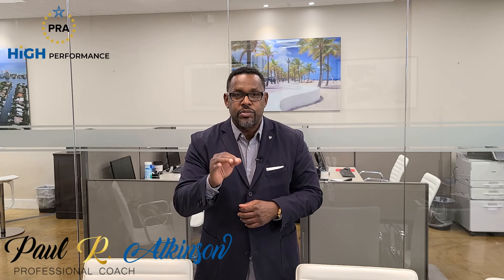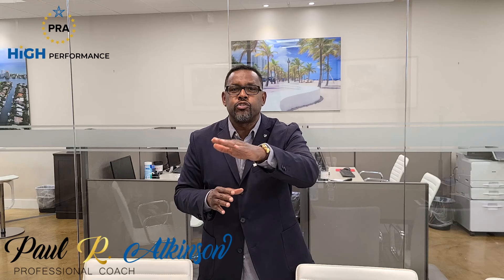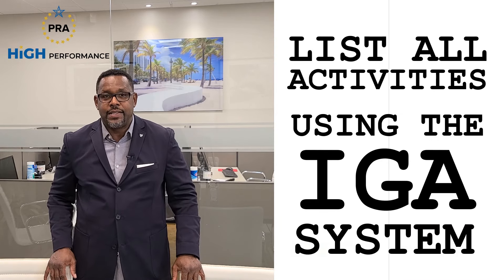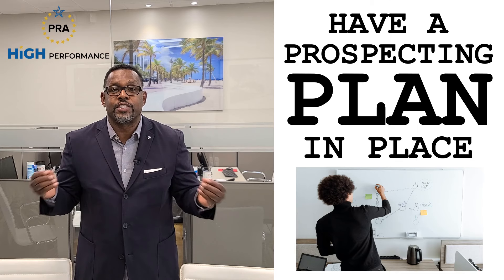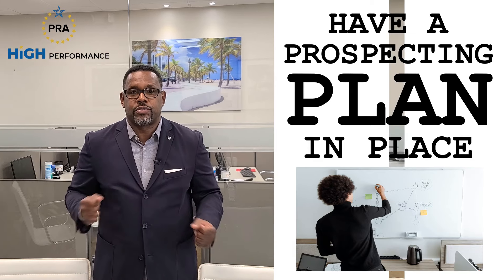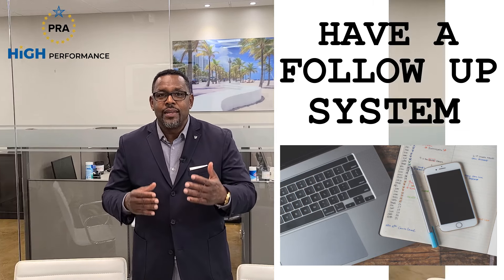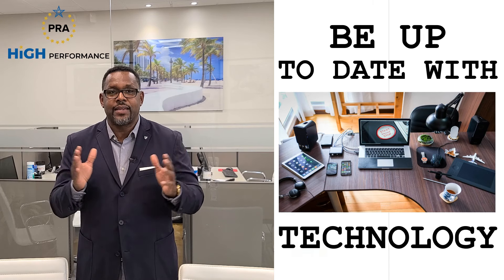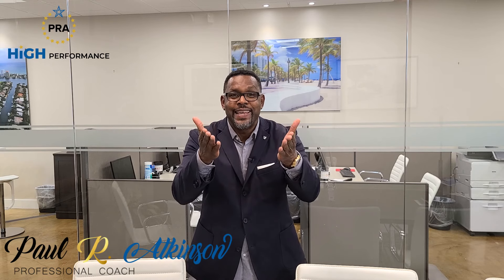Prospecting Methods in Real Estate to Get More Listing and More Buyers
Prospecting Methods in Real Estate to Get More Listing and More Buyers. Get to know effective methods in getting more Buyers and Listings. Create a Prospecting plan and knowing how to work on it.

Step-by-Step Guide to Build & Scale a Successful Real Estate Business
Grow your Real Estate business in 7 days with FREE daily instruction from a 7-Figure Real Estate coach.

Are you a Realtor or Real Estate Agent who wants to generate more buyers and sellers, but you don't know where to start or what it really takes to scale your business to the next level?

Signup for FREE and get 7 training videos with detailed implementation recommendations that help you build your Real Estate business.

𝐋𝐈𝐍𝐊𝐒:
 [COMPLIMENTARY EBOOK]
***𝐇𝐨𝐰 𝐭𝐨 𝐰𝐨𝐫𝐤 𝐑𝐞𝐚𝐥 𝐄𝐬𝐭𝐚𝐭𝐞 𝐢𝐧 𝐂𝐨𝐫𝐨𝐧𝐚𝐯𝐢𝐫𝐮𝐬 𝐋𝐨𝐜𝐤 𝐃𝐨𝐰𝐧 ***

***𝐆𝐞𝐭 𝐚 𝐋𝐢𝐬𝐭𝐢𝐧𝐠 𝐈𝐧 𝟕 𝐃𝐚𝐲𝐬***
Are you looking for more listings? Click this link we have something special for you.

[COMPLIMENTARY AUDIO TRAINING]
***𝟕 𝐃𝐚𝐲𝐬 𝐓𝐨 𝐒𝐮𝐜𝐜𝐞𝐬𝐬 𝐈𝐧 𝐑𝐞𝐚𝐥 𝐄𝐬𝐭𝐚𝐭𝐞***
Would you like to be successful in your Real Estate business to make more INCOME Now? This is for you. Click this link.

 [COMPLIMENTARY SCRIPTS ]
Are you ready to contact homeowners whose listings have expired and convert them into active listings? In this Expired Listing Script you'll learn the essential elements you can use to convert your expired listing leads into appointments.

[𝐓𝐑𝐀𝐈𝐍𝐈𝐍𝐆𝐒]
***The Five Steps of The Sale Top Agents are using***
Are you wanting to become a Top  Producing Real Estate Agent and INCREASE your Selling Skills Today? Click this link.

***𝐘𝐨𝐮 𝐂𝐚𝐧 𝐀𝐭𝐭𝐫𝐚𝐜𝐭 𝐌𝐨𝐫𝐞 𝐁𝐮𝐲𝐞𝐫𝐬 𝐚𝐧𝐝 𝐒𝐞𝐥𝐥𝐞𝐫𝐬 𝐈𝐧 𝟑𝟎 𝐃𝐚𝐲𝐬 𝐎𝐫 𝐋𝐞𝐬𝐬***
Learn how to get 6 figures in income and increase your business today? This is something you MUST know.

[𝐏𝐑𝐈𝐕𝐀𝐓𝐄 𝐂𝐎𝐀𝐂𝐇𝐈𝐍𝐆 𝐒𝐄𝐒𝐒𝐈𝐎𝐍]
***𝐀𝐜𝐡𝐢𝐞𝐯𝐞 𝐑𝐞𝐬𝐮𝐥𝐭𝐬 𝟏𝟎𝐗 𝐅𝐚𝐬𝐭𝐞𝐫***
Coaching with a professional coach will help you increase your business and improve your skills to be a successful Real Estate Agent. With the help of an experienced Real Estate professional coach, you will achieve all of your goals. Click the link below and see for yourself what others are ACHIEVING.

𝐓𝐡𝐞 𝐅𝐈𝐑𝐒𝐓 𝐑𝐞𝐚𝐥 𝐄𝐬𝐭𝐚𝐭𝐞 𝐀𝐠𝐞𝐧𝐭 𝐏𝐨𝐜𝐤𝐞𝐭 𝐆𝐮𝐢𝐝𝐞 will provide you with valuable tools, ideas, techniques, sales training, business strategies, and resources to be the best and keep a pipeline of business at your doorsteps. Whether you are a new real estate agent or you wish to take your existing practice to the next level? This pocket guidebook is meant just for you.